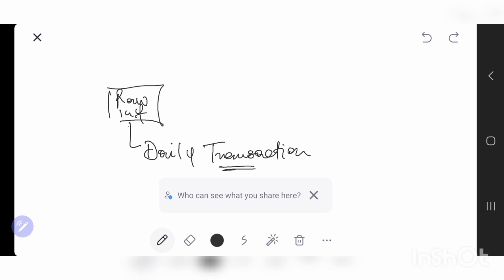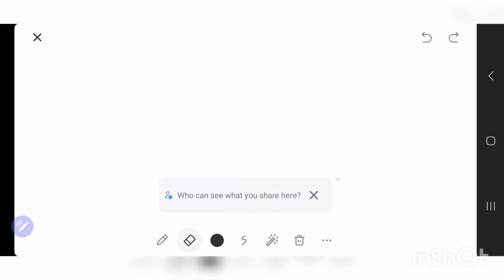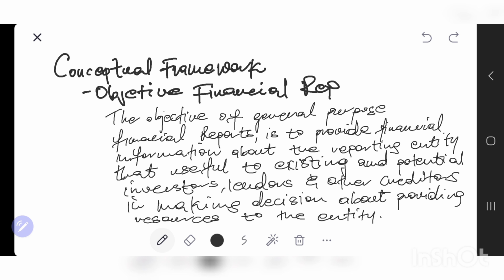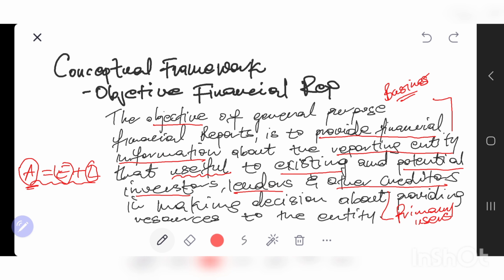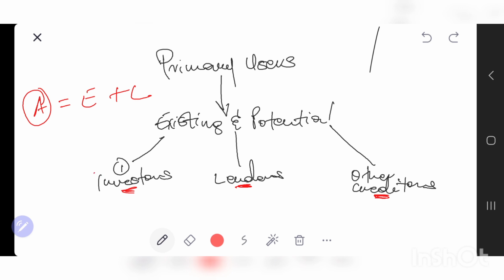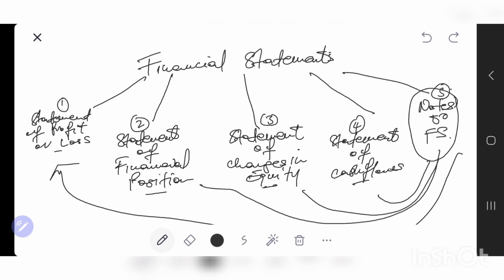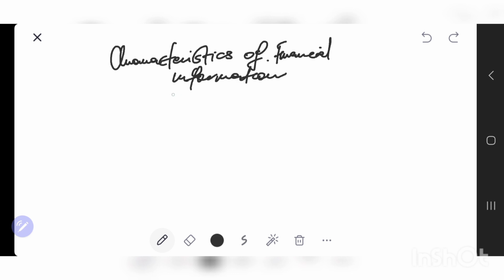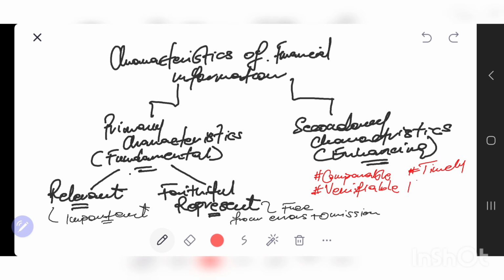EACC1614 Lesson: Objective of Financial Reporting| Financial Statements| Conceptual Framework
Dive into the Conceptual Framework – the foundation of accounting! This video provides an easy-to-understand introduction to the principles and objectives that guide the preparation and presentation of financial statements.

Learn how the conceptual framework ensures consistency, transparency, and relevance in financial reporting, making it a vital part of accounting.